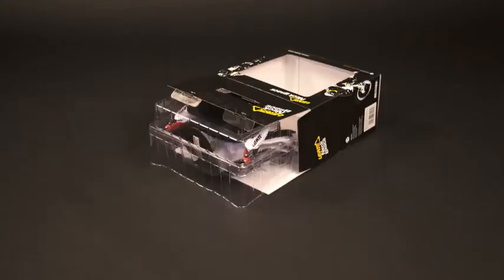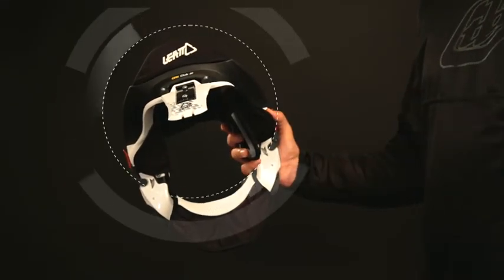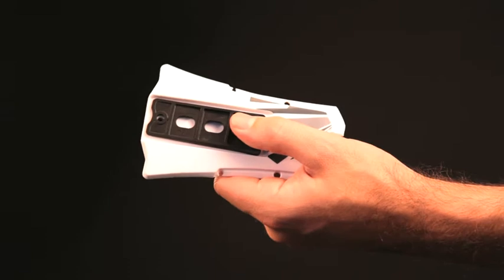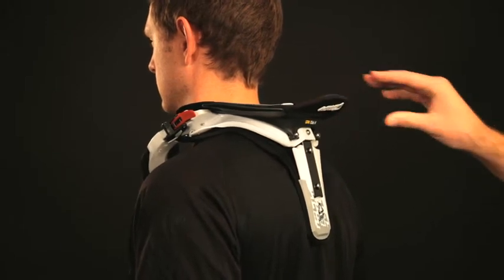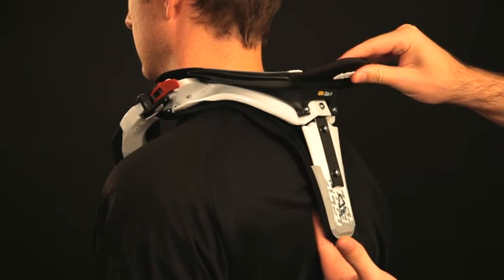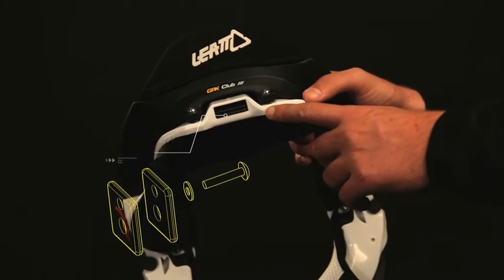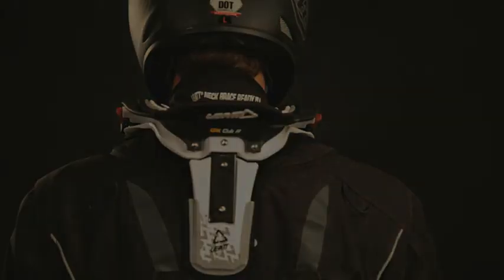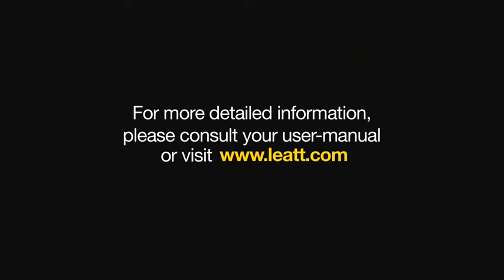Leatt GPX Adventure Neck Brace Fitment Tutorial Guide